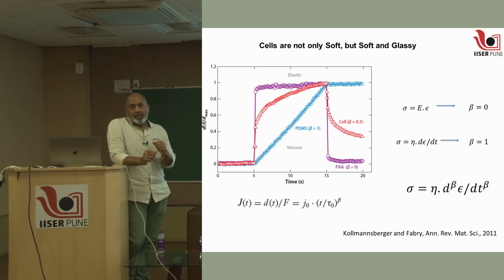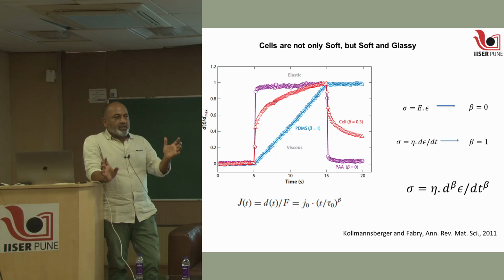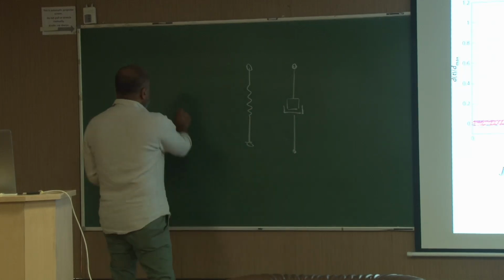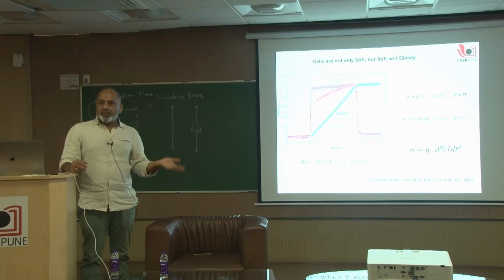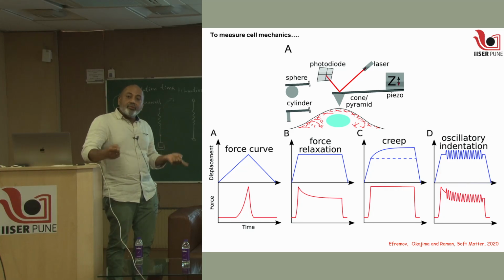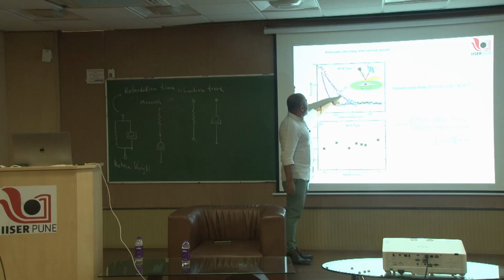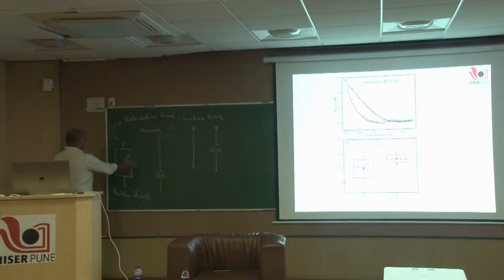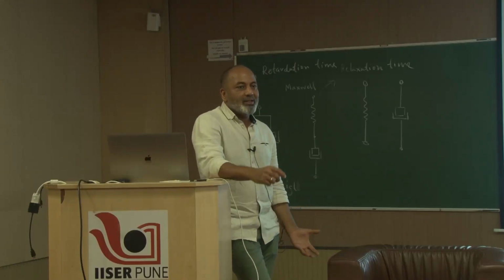8. L08 AFM for cell mechanics